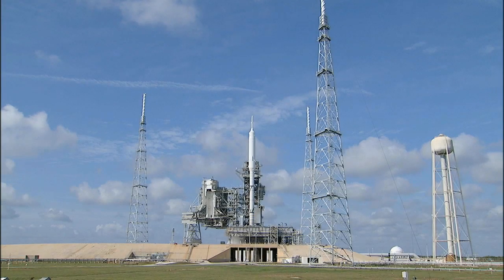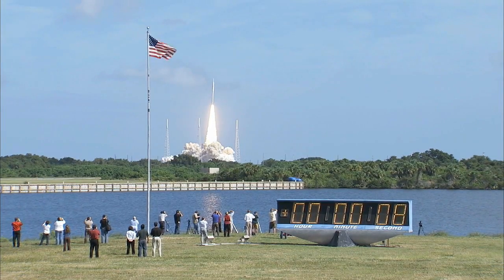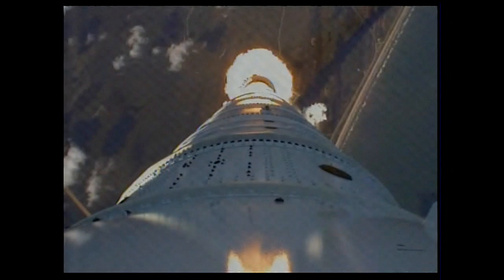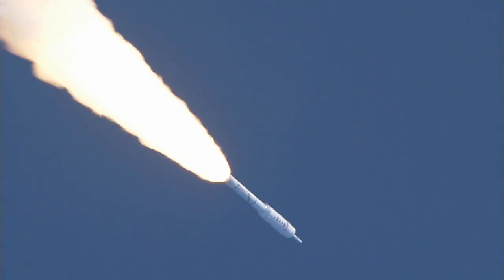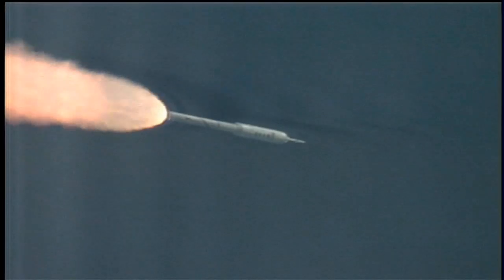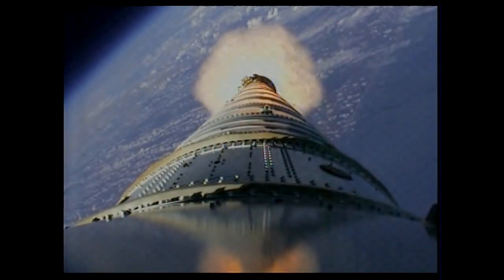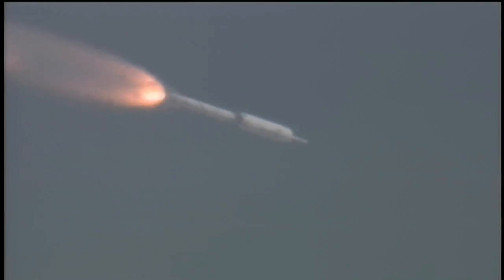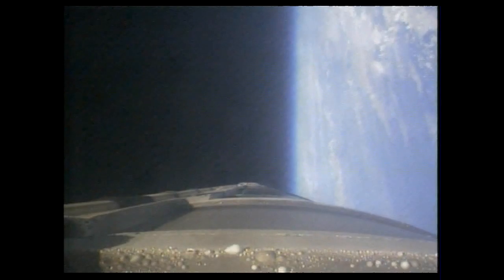Ares 1-X Test Rocket Launch HD.wmv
Ares I-X was successfully launched on October 28, 2009.  Ares I-X was the first stage prototype and design concept demonstrator in the Ares I program, a launch system for human spaceflight developed by the United States space agency, NASA. The Ares I-X vehicle used in the test flight was similar in shape, mass, and size to the planned configuration of later Ares I vehicles, but had largely dissimilar internal hardware consisting of only one powered stage. Ares I vehicles are[dated info] intended to launch Orion crew exploration vehicles. Along with the Ares V launch system and the Altair lunar lander, Ares I and Orion were part of NASA's Constellation Program, which was developing the spacecraft for U.S. human spaceflight after the Space Shuttle fleet was retired.  FYI-  The Constellation Program was cancelled.